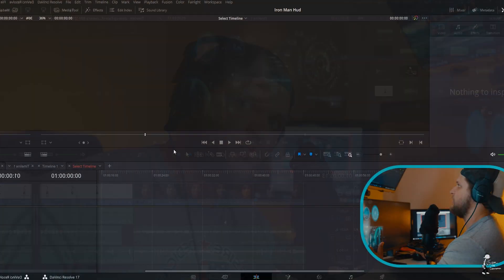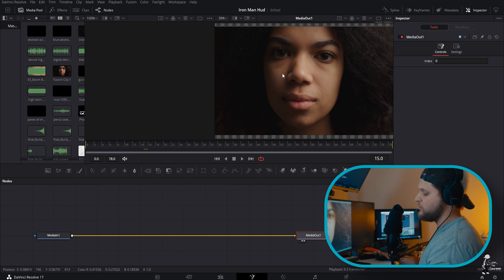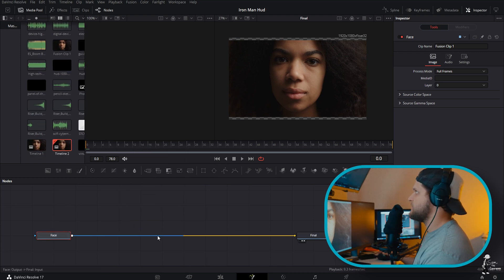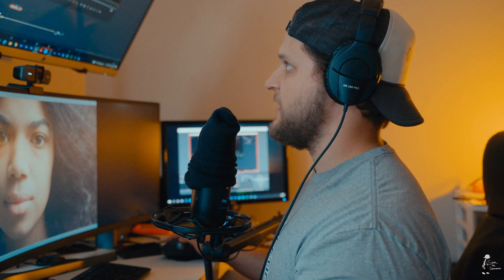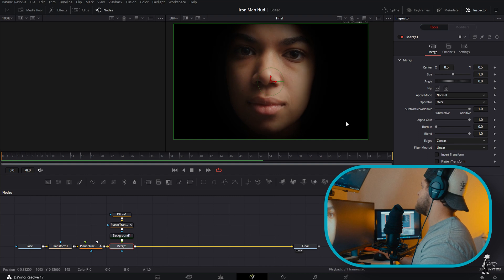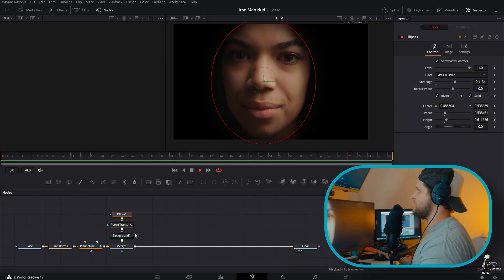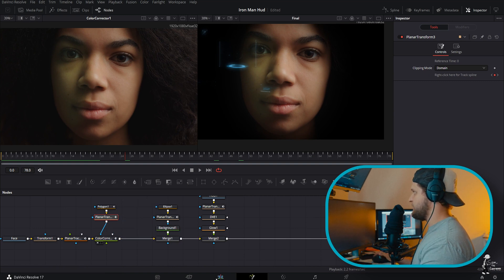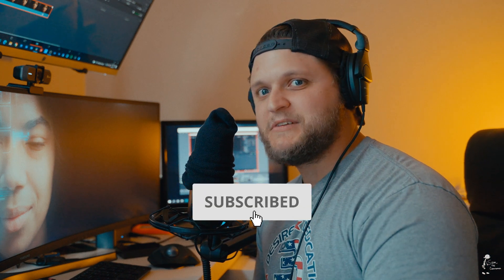IRON MAN HUD EFFECT in DAVINCI RESOLVE 17 | FREE VERSION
Hey Y'all in this tutorial I show you the easiest way to make the Iron Man hud effect in Davinci Resolve 17, and yes you can make this in the free version. Davinci Resolve 17 has tons of powerful trackers in the free version and I show you how you can utilize them to create this iron man hud effect.

GET THE ONLY LUTS YOU WILL EVER NEED!

Main Camera
Favorite Lens
2nd Favorite Lens
Lav Mic
Memory Cards
Best Lights Ever

BUDGET SET UP:

Memory Cards